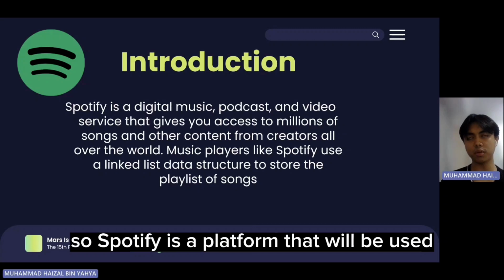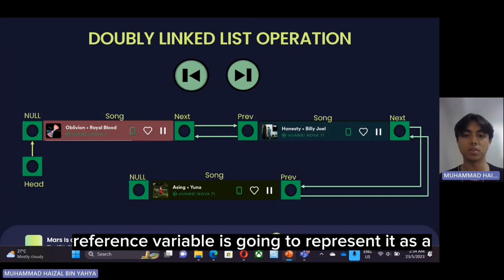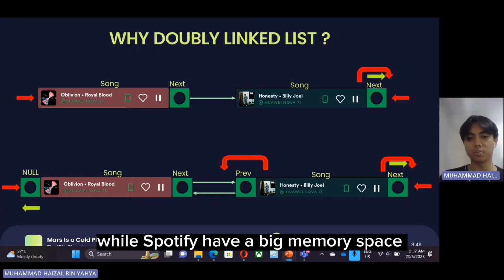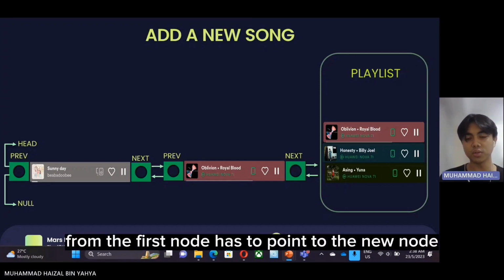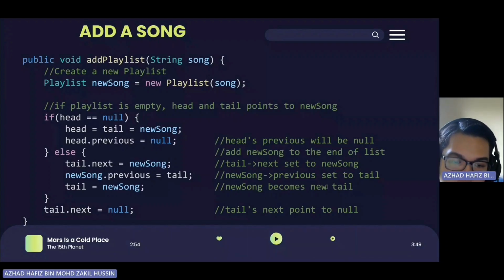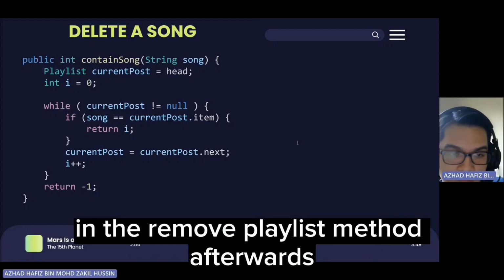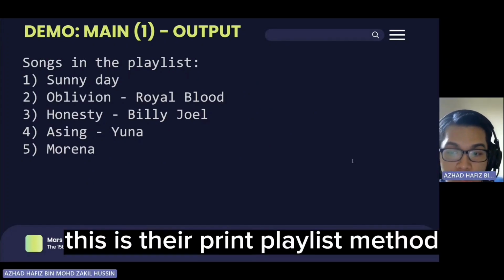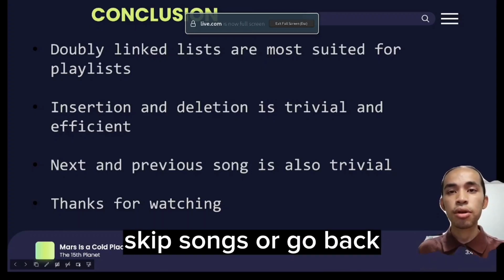Data Structure and Algorithm Projeck - Doubly Linked List in Spotify